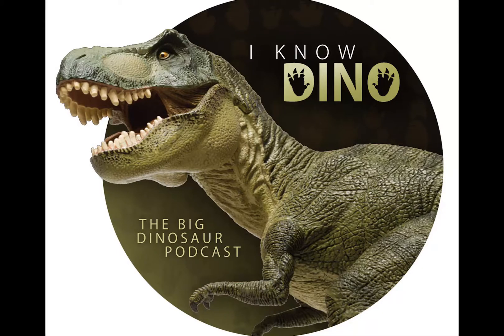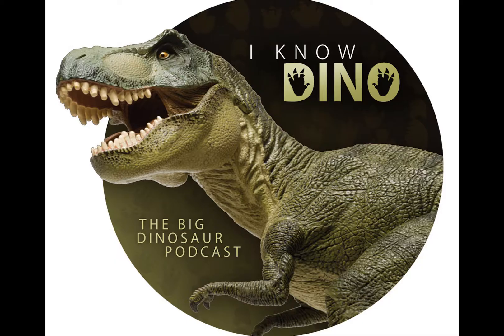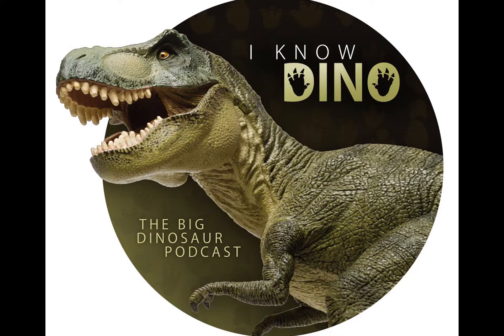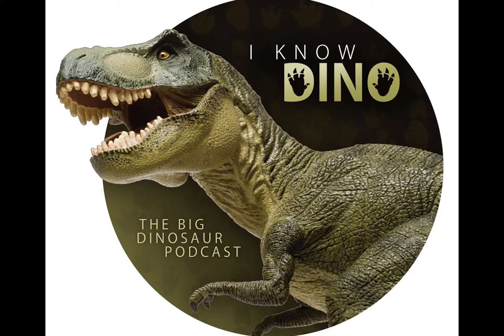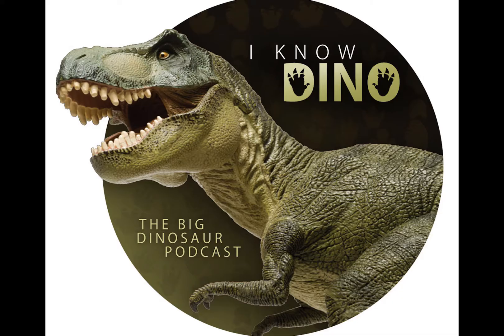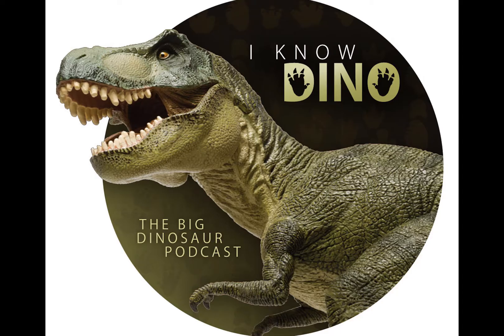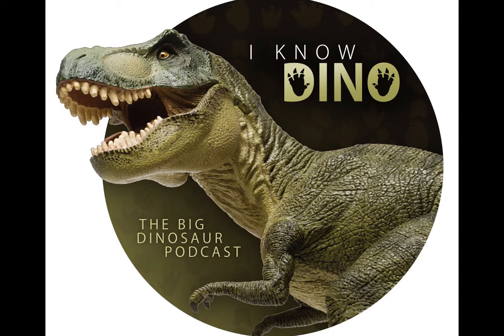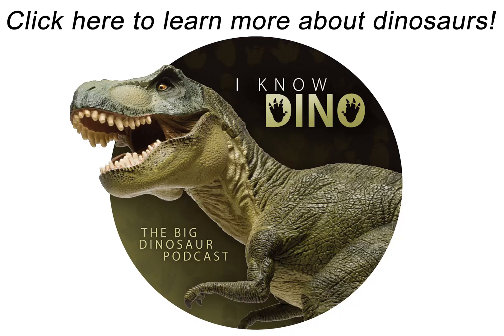Ornitholestes: I Know Dino Podcast Episode 80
This episode was originally published on June 8, 2016.

Episode 80 is all about Ornitholestes, a carnivorous theropod with a small head.

In this episode, we discuss:
The dinosaur of the day: Ornitholestes
Name means “bird robber”
Small theropod
Lived in the Late Jurassic, in Western Laurasia (now North America)
Henry Fairfield Osborn described the skeleton in 1903
First theropod discovered in the 1900s
Holotype expedited by Peter Kaisen, Paul Miller, and Frederic Brewster Loomis
Known from one partial skeleton with a crushed skull (found at the Bone Cabin Quarry in Wyoming, near Medicine Bow, in 1900)
Partial skeleton includes parts of the vertebral column, forelimbs, pelvis, and hindlimbs
Later, there was an incomplete hand thought to be Ornitholestes, but is considered Tanycolagreus
Tanycolagreus was found only a few hundred yards from Ornitholestes (that’s why the hand was assigned to it, at first)
Type species (only species) is Ornitholestes hermanni
Named after the American Museum of Natural History preparator Adam Hermann (directed the restoration and mounting of the skeleton)
Theodore Gill suggested the genus name
Charles Gilmore said Ornitholestes was identical to Coelurus (1920), and in 1934 Oliver Perry Hay said there was only a difference at the species level, and renamed Ornitholestes, Coelurus hermanni; in 1980 John Ostrom revived the genus Ornitholestes
Bipedal carnivore
Had a head proportionally smaller than most other carnivorous dinosaurs
Had a short snout and robust lower jaw
Had conical front teeth, back teeth were recurved and serrated (Henry Osborn said there were four teeth in the premaxilla, Gregory S. Paul in 1988 said the skull had only three remaining premaxillary teeth)
Had large eye sockets, that were more than 25% of the skull’s length
Big eyes may have been used to hunt at night
Small skull means it would have been difficult to catch prey with its mouth (probably used arms)
Had strong arms
Could tuck hands close to body, similar to the way a bird holds its wing
In 2006 Phil Senter did a biomechanical study using Ornitholestes casts (the right forelimb) to figure out its range of motion (found it could swing in a 95 degree range, and could bend its elbow at a 53 degree angle, which is more acute than Maniraptoriformes (can bend forearms to 90 degrees), but absent in primitive theropods like Coelophysis and Allosaurus
Forearm could not form a straight angle, so the forearm was permanently rotated upward
May have used its forearms to grasp prey (with both hands)
Osborn described Ornitholestes as having “rapid grasping power” of hands, “balancing power” of tail, and large, conical front teeth (he saw as adaptation to prey on contemporary birds); then in 1917 Osborn suggested Ornitholestes was an early transition from carnivore to herbivore, but Charles Knight drew Ornitholestes chasing Archaeopteryx (and other illustrations like this have continued to appear)
Ornitholestes came from western U.S., Archaeopteryx known from central Europe
Had a short body
About 6.6 ft (2 m) long
Weighed about 33 lb or 15 kg
May have eaten birds, fish, small vertebrates, mammals, lizards, frogs, salamanders, hatchling dinosaurs, or gone after other small theropods (if it hunted in packs, may have been able to prey on juvenile Camptosaurus)
Probably ate about 1.5 lb or 700 grams of food a day
May have been prey for larger theropods (Ceratosaurus and Allosaurus)
Had a short, S-shaped neck and a long, whiplike tail (over half the length of its body)
Had long forelimbs, about 2/3 the length of its hind legs